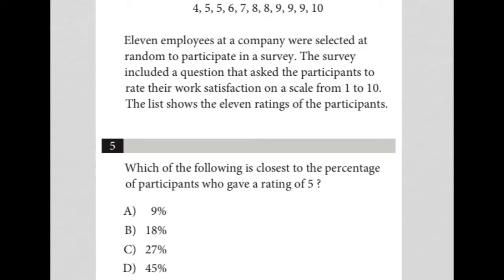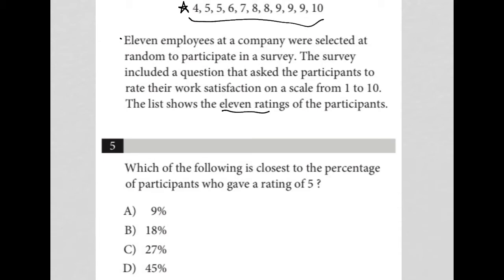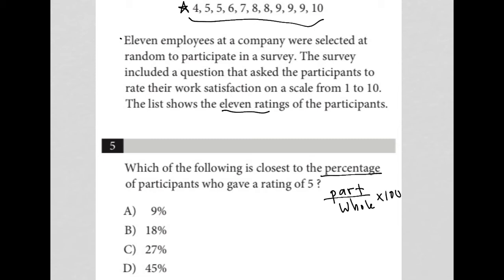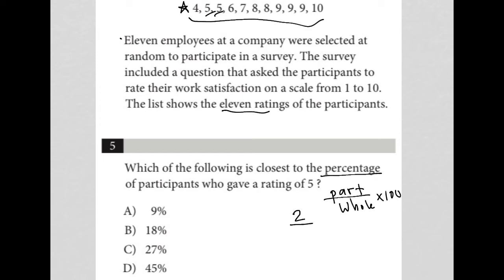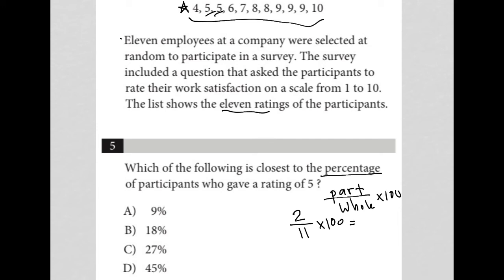Which of the following is closest to the percentage of participants who gave a rating of 5 ?